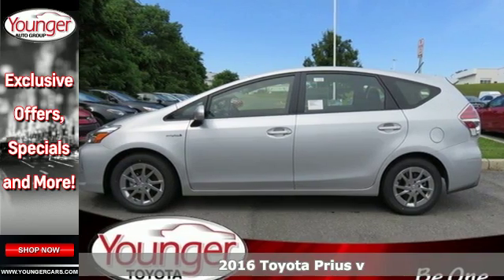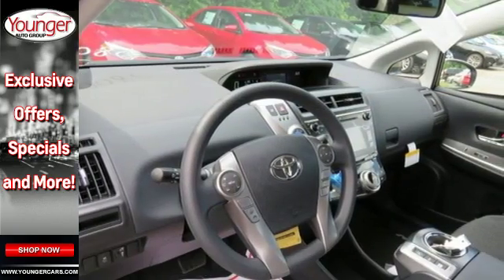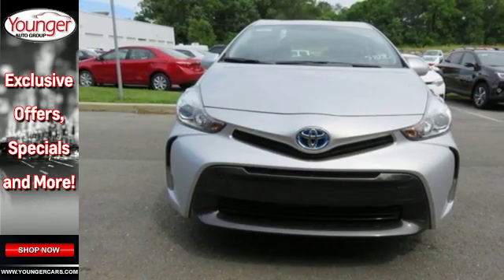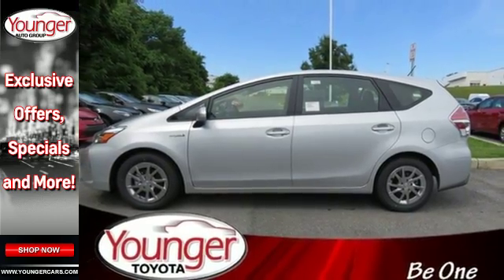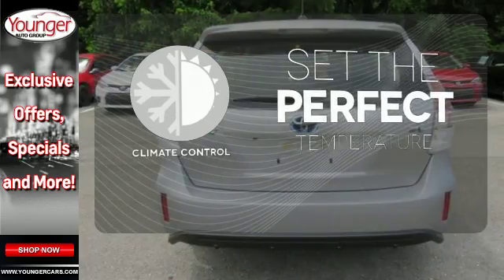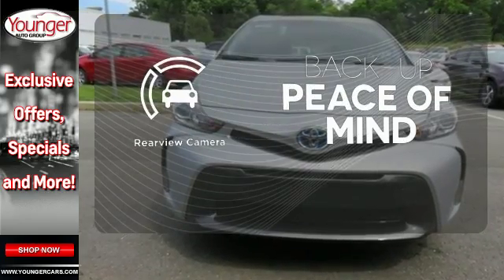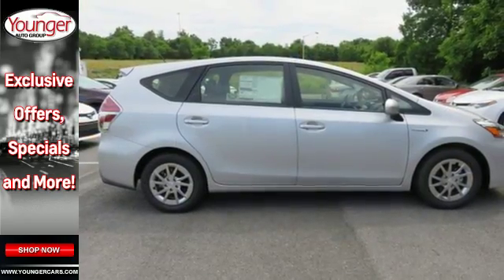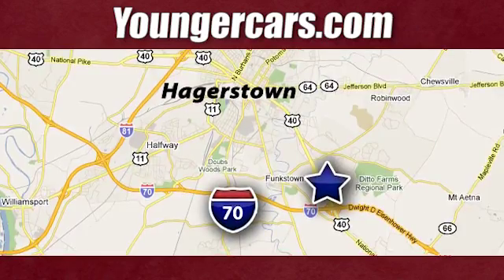New 2016 Toyota Prius v Fredrick- MD Hagerstown, WV V2315300 - SOLD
Year: 2016
Make: Toyota
Model: Prius v
Trim: Three
Engine: 4 Cyl. 1.8 L
Transmission: Variable
Color: Classic Silver Metallic
Stock #: V2315300
VIN: JTDZN3EU3GJ055200
For drivers shopping for a high-mileage mode of transport that is eco-friendly, extremely reliable, with great modern styling, the 2016 Toyota Prius V is the hybrid of choice. It is offered in four trims: Two, Three, Four and Five. All share a 1.8L engine with a permanent magnet AC synchronous electric motor. It is Front-wheel drive with an electronically controlled Continuously Variable Transmission. Plus, it has amazing fuel economy with an EPA estimated 44 MPG city and 40 MPG Highway. Due to the seamless transition between electric motor and gasoline engine, driving the Prius V is a surprisingly serene event. The driver is given a range of performance options with the EV, Eco, and Power buttons, which allow for variations in throttle application and fuel consumption. In EV mode, the Prius V functions solely on battery power (speed and miles permitting), while the Power mode setting delivers the full potential of the gasoline engine assisted by the electric motor. The Eco mode setting is probably the most useful of the three, allowing the Prius' computer to modify the throttle response for the best balance of fuel consumption and performance. The Prius V hatchback features an interior as modern and unique as its exterior. The contoured dash looks particularly handsome with its 2-tone panels, and its exterior sheet metal is designed to cheat the wind, with sharp-edged creases and flush glass panels. The available Entune Premium Audio system with Integrated Navigation and App suite will allow you to access features like OpenTable, iHeartRadio, Pandora, and Yelp. The Prius V now has daytime running lights, and if you get the Five Trim, you can purchase the available panoramic moonroof as a stand-alone option.Price excludes $300 Documentary Fee (not required by law). Your only additional costs are sales tax, processing fee, and MVA tag and title fees for the state in which the vehicle will be registered. While every reasonable effort is made to ensure the accuracy of this data, we are not responsible for any errors or omissions contained in these pages. College grad and Military rebates are not included. Contact dealer for eligibility.

Be One!